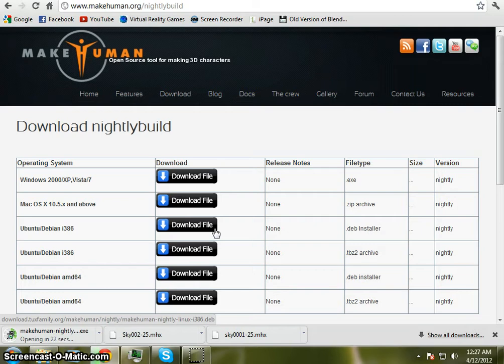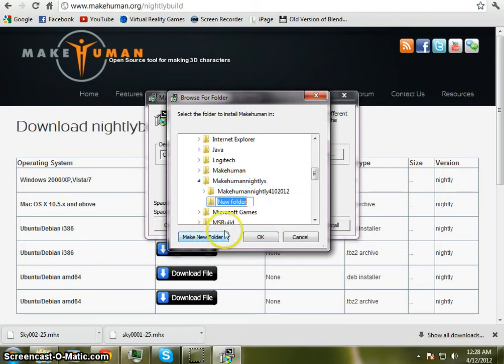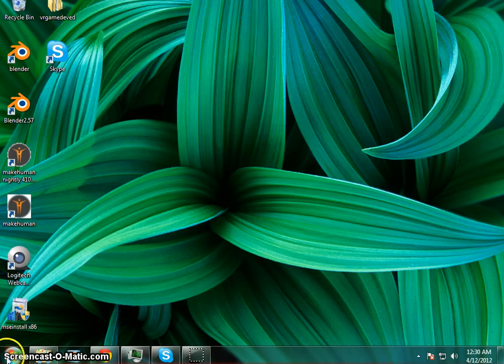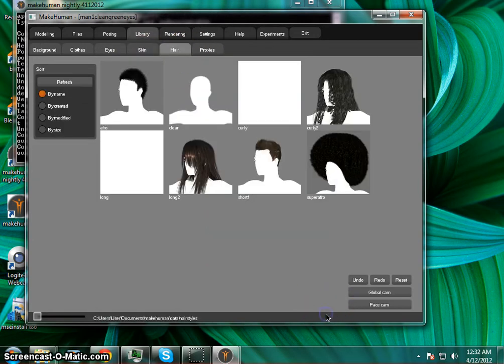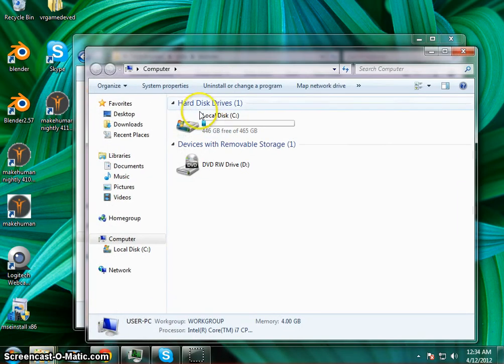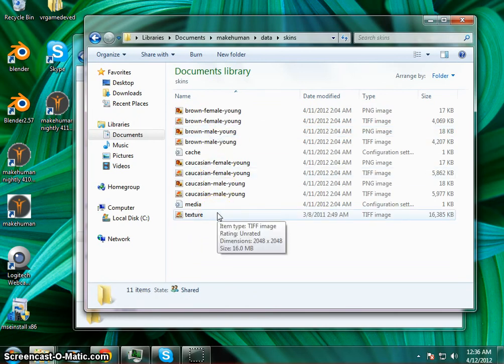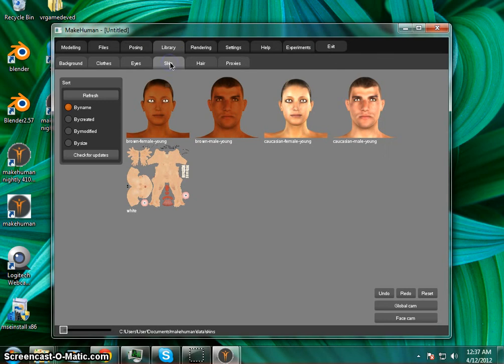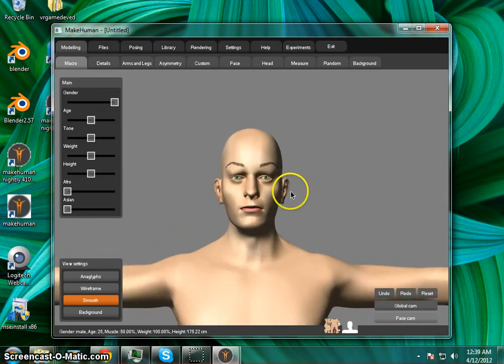Virtual Reality Game Dev Ed - MakeHuman Nightly Release tutorial s4.avi